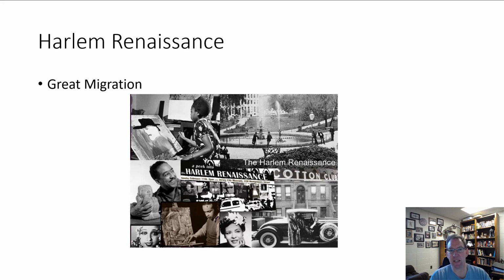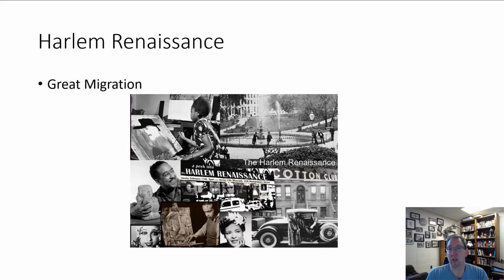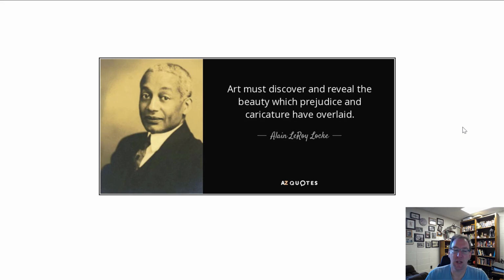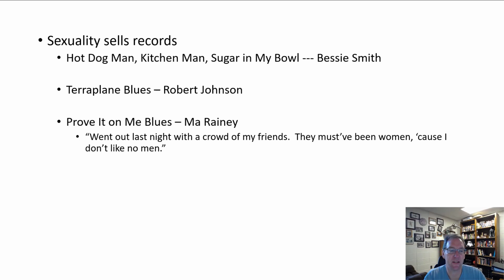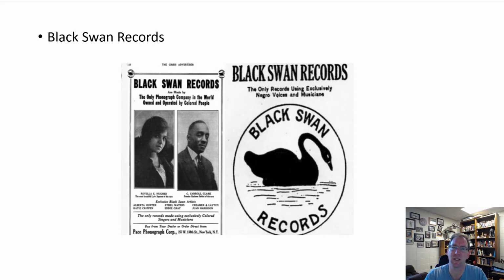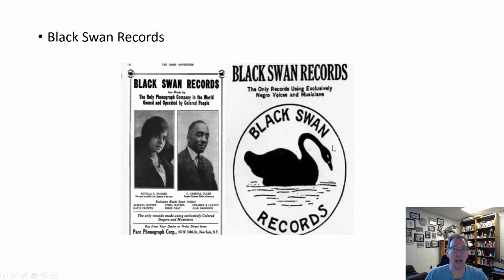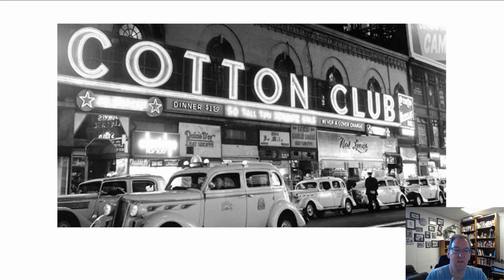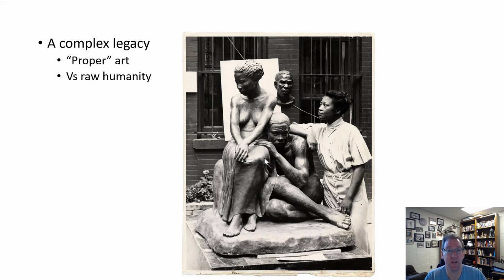3 Harlem Renaissance